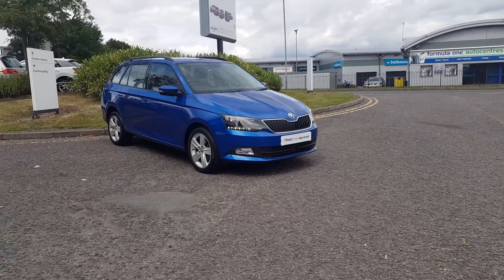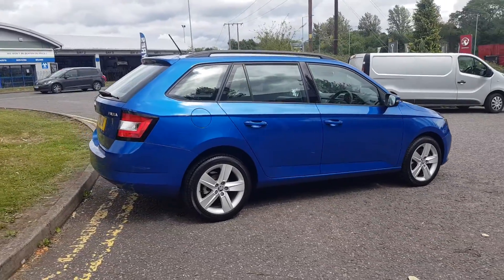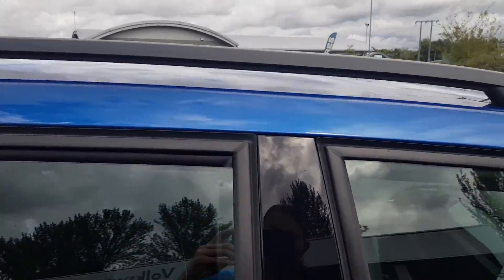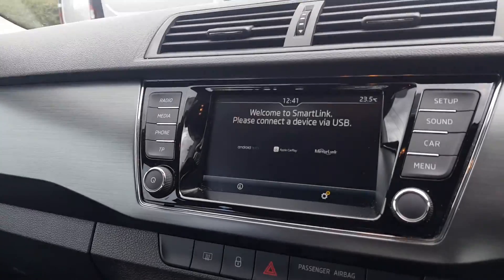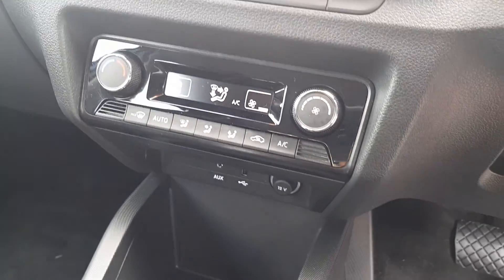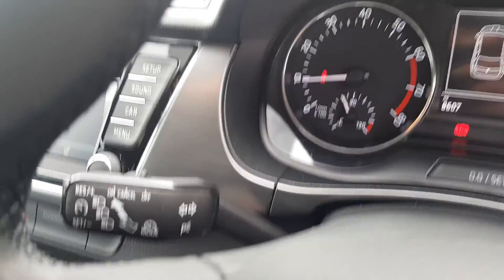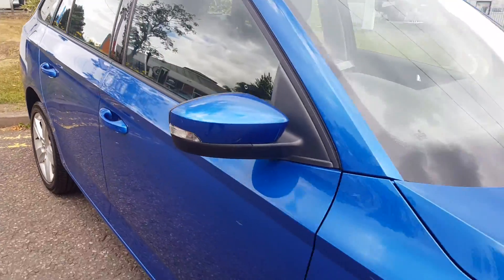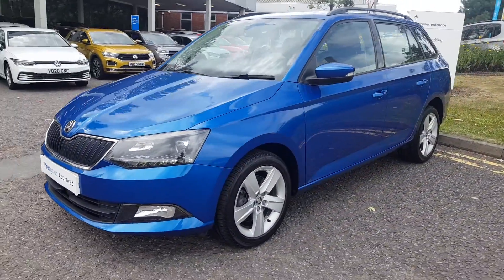VE17ZHA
Fabia Estate SEL 1.0 TSI DSG - Climate Control Air Con, Cruise Control, Rear Parking Sensors, DAB, Smartlink, USB